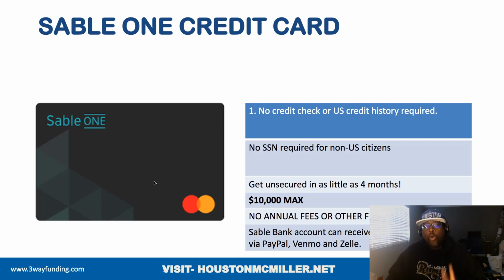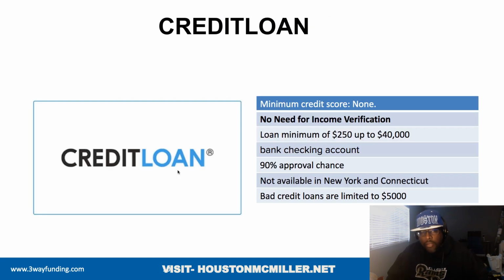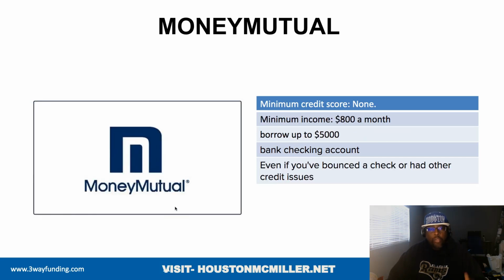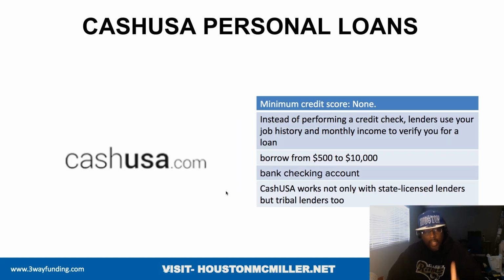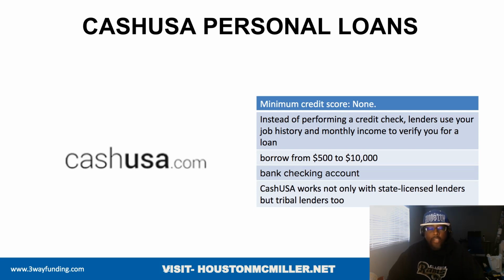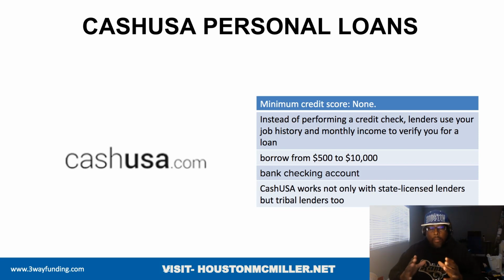Credit Builder Loans Reviews: How To Boost Your Credit Score 100pts With Credit Builder Loans?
Video Summary:

In this YouTube video, I, Houston, discuss strategies for obtaining higher limit credit builder loans and how to fund them. While many people talk about options like Self Lender, which can boost credit scores, these options often have small limits. To address this, I recommend checking out financial institutions like Navy Federal, First Tech Federal Credit Union, Summit Credit Union, and Central Credit Union, which offer higher credit builder loan limits and also provide business accounts. Navy Federal, in particular, offers pledge loans that can be leveraged to help family members or others borrow money. Additionally, Navy Federal offers secured credit cards that can help improve credit scores, even for individuals with bad credit. It's important to note that having too many credit builder loans is not ideal, so I suggest also obtaining a revolving credit card like the Sable One secured credit card. To fund these credit builder loans and secure cards, I recommend considering lenders like Credit Loan, Money Mutual, and Cash USA, which focus more on income and job history rather than credit scores.